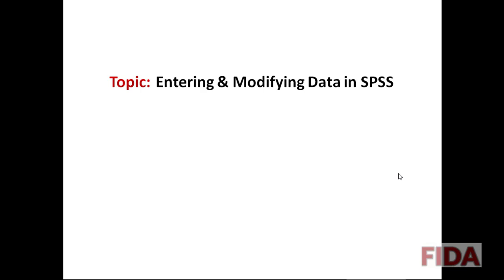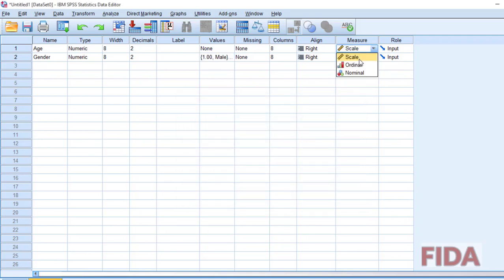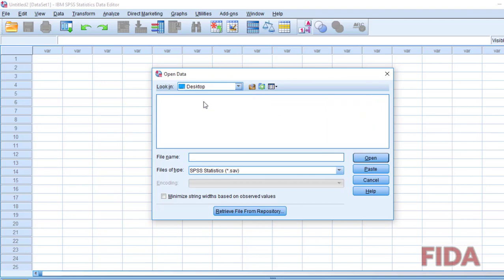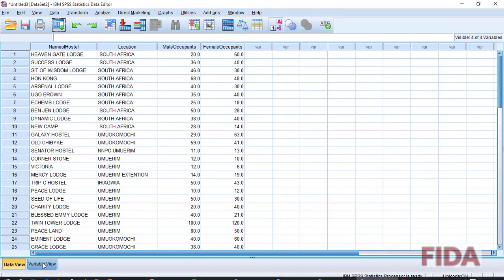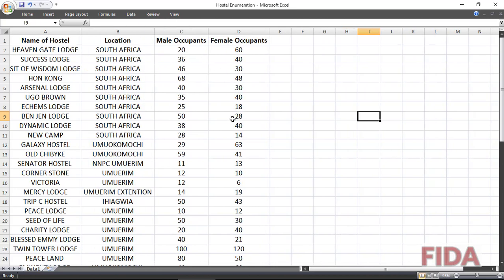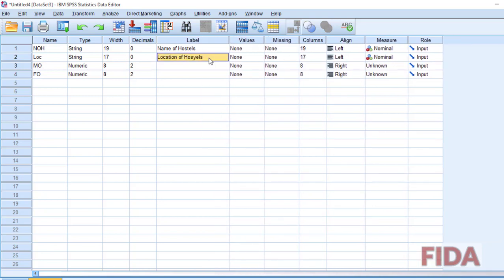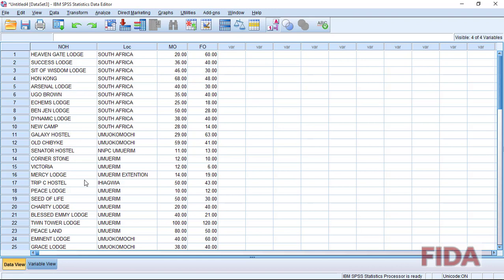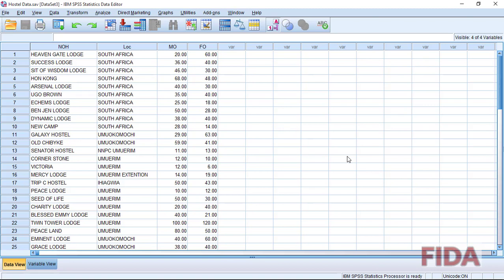Entering and Modifying Data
This video teaches how to enter and modify data in IBM SPSS